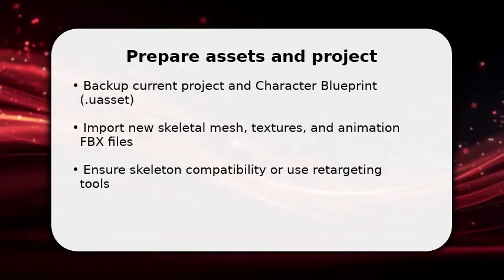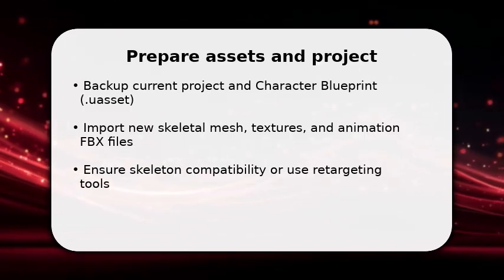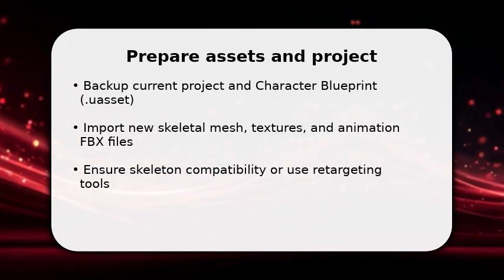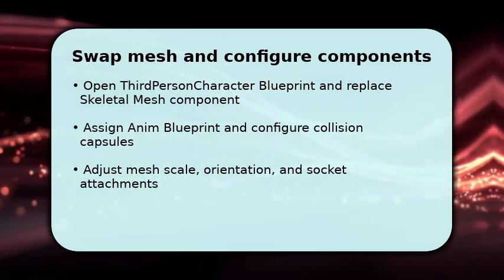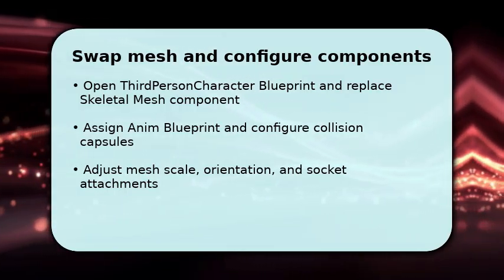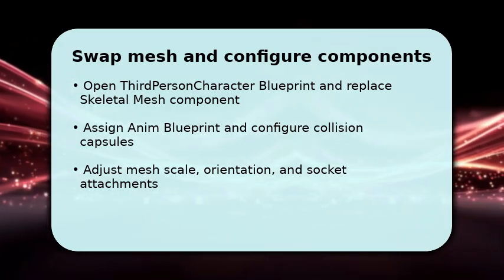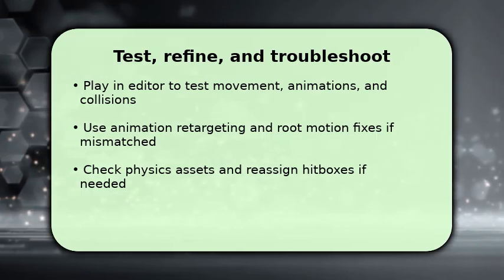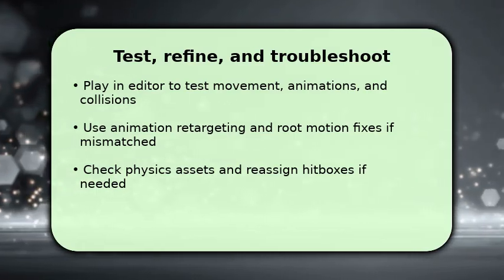How to Replace Unreal Third Person Mannequin Character (easy Method)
Learn the straightforward steps to swap out your Unreal Engine's third-person mannequin character for a fresh look or different model. This guide is perfect for game developers and enthusiasts looking to easily customize their characters without diving deep into complex programming.

Unreal Engine, third person mannequin replacement, character swap tutorial, easy method Unreal, custom character design in UE4